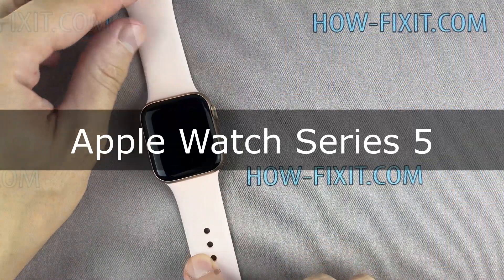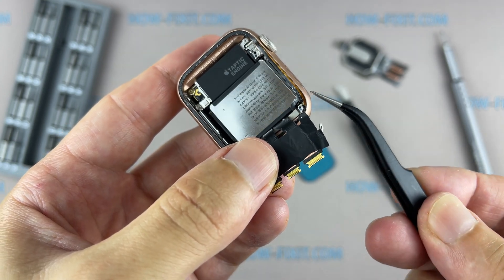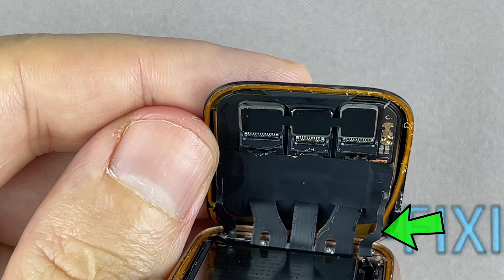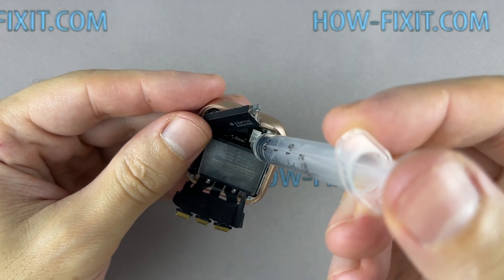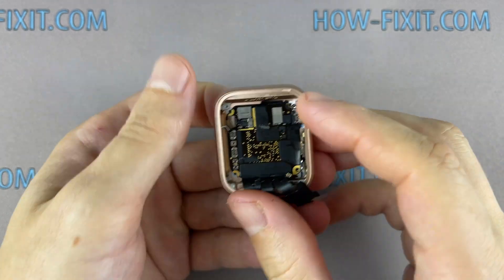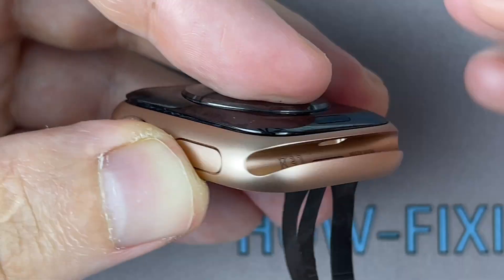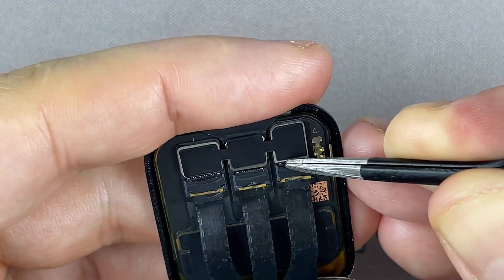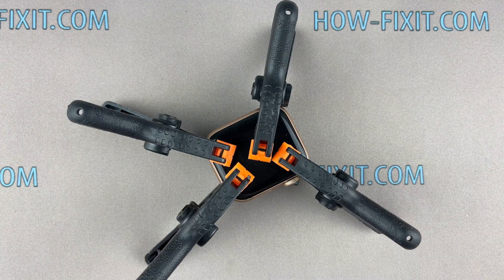Apple Watch Series 5 disassembly and housing replacement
Repair DIY instructions how to disassemble and reassemble the Apple Watch 5 to replace the main aluminum case.Buy tools and parts on AMAZON: